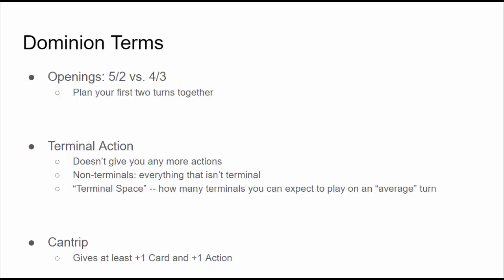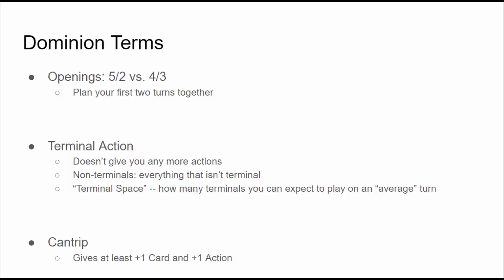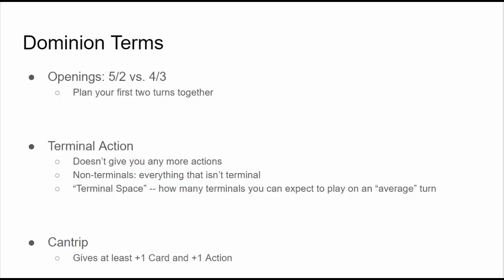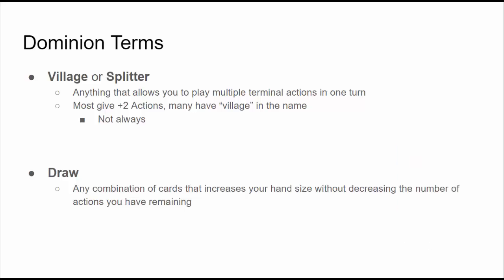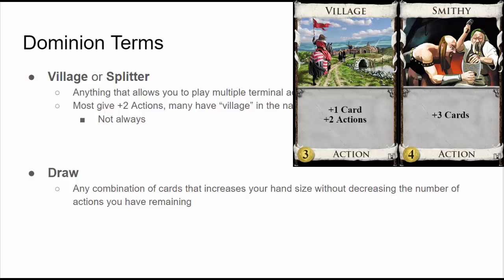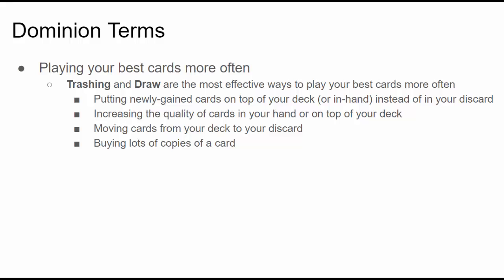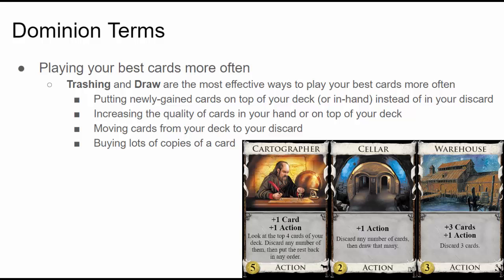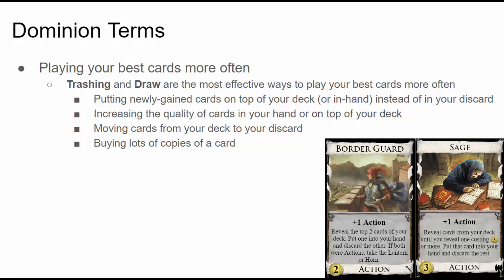Dominion Tutorial, part 3: terms 1